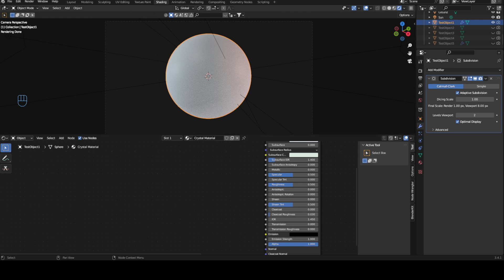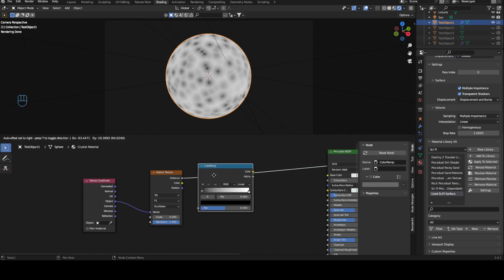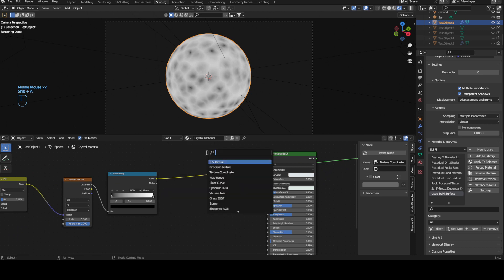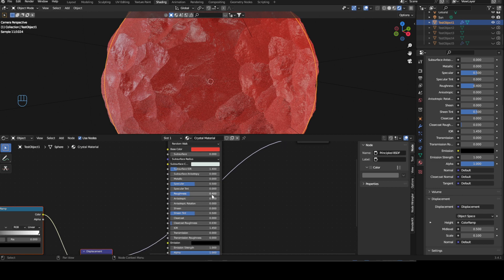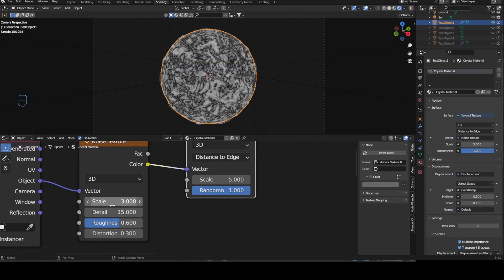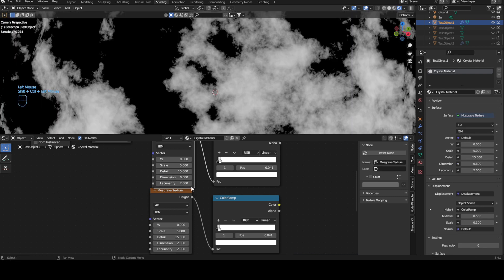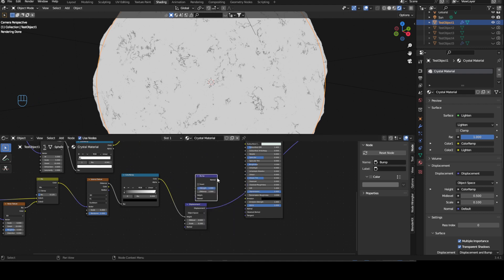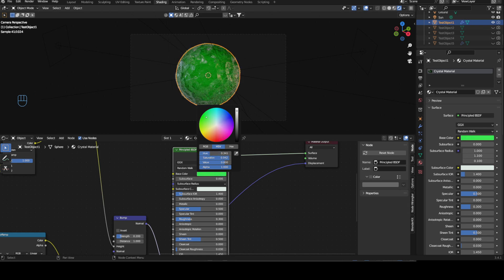BLENDER: Procedural Crystal Texture (Tutorial)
Hello people! Sorry for the weird upload scedule atm, but I am quite busy with a few things and projects.
Anyways today I have a short but simple crystal texture for you